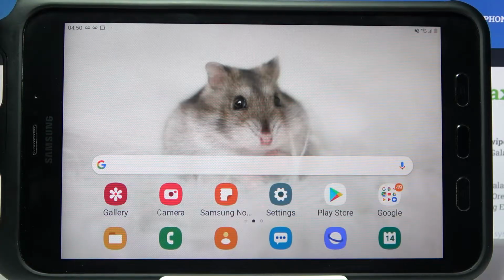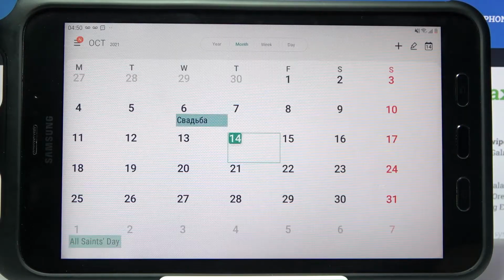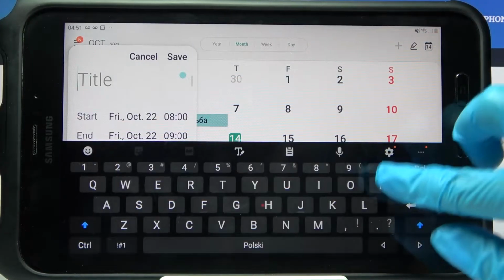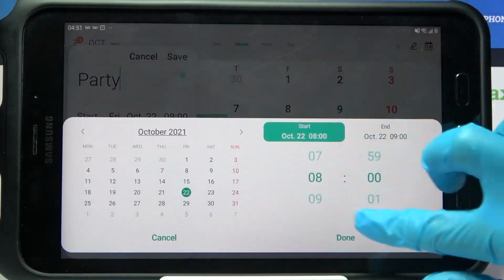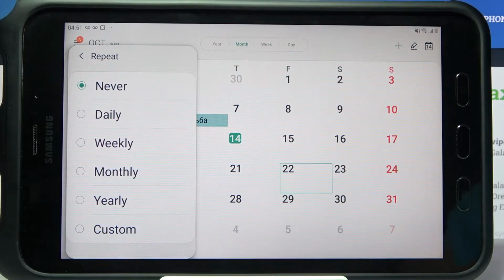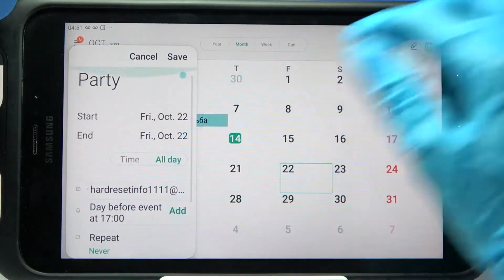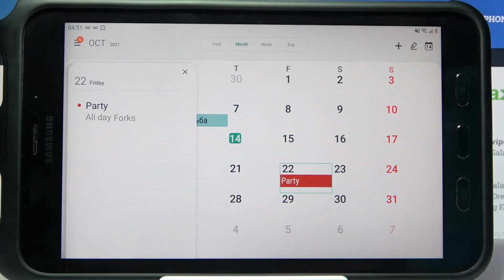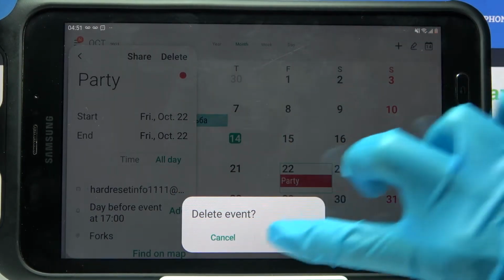How to Add Event to Calendar in SAMSUNG Galaxy Tab Active 2 – Set Up Reminder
Learn more about SAMSUNG Galaxy Tab Active 2
Learn how you can add an event to the calendar and remember all of the celebrations. Here is a guide on how you can set up event notifications on your SAMSUNG Galaxy Tab Active 2. Each event can be customized and specified individually. You can create a brand-new event, set its time range, and decide when you'd like to be notified when it occurs.

How to add a reminder in SAMSUNG Galaxy Tab Active 2? How to add events in SAMSUNG Galaxy Tab Active 2? How to set up a calendar event in SAMSUNG Galaxy Tab Active 2? How to set up an alert in SAMSUNG Galaxy Tab Active 2? How to create an event in SAMSUNG Galaxy Tab Active 2?